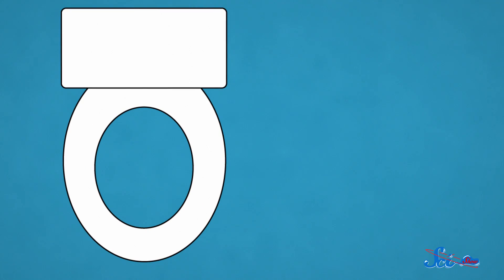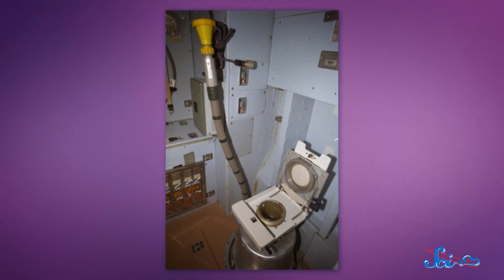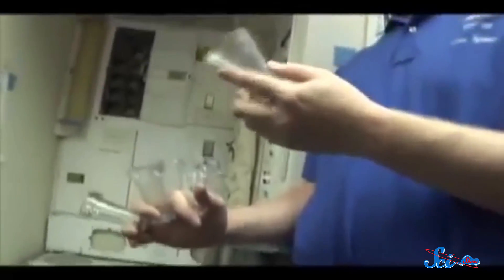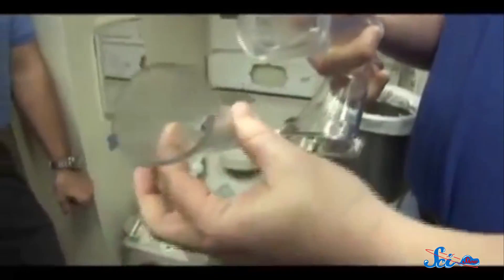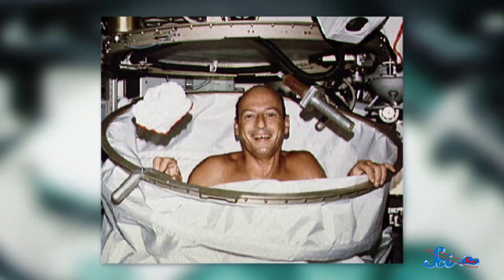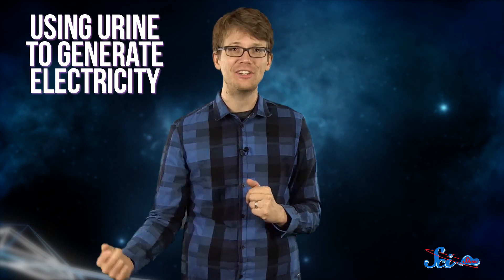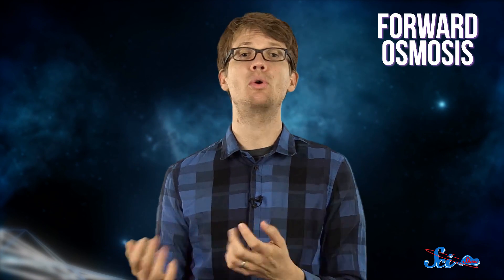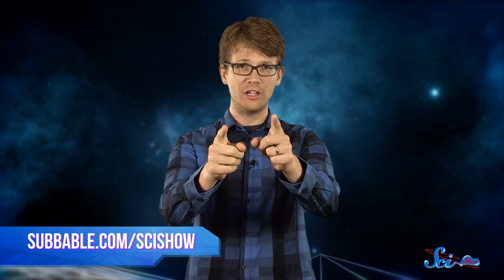How Do Astronauts Do Their Business?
So how do astronauts manage to pee and poop in microgravity? And what happens to all of their waste? Do you really want to know? If you do, the answers are inside!